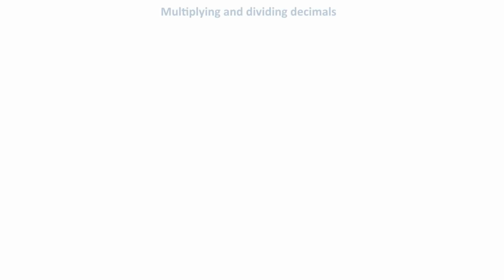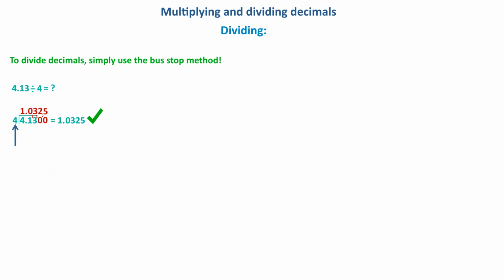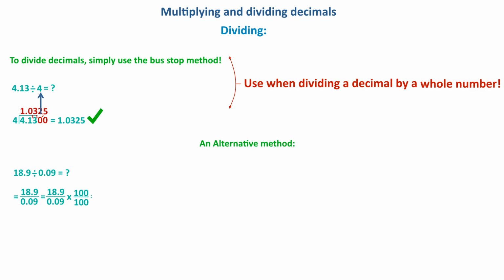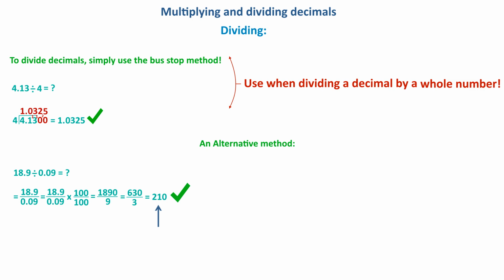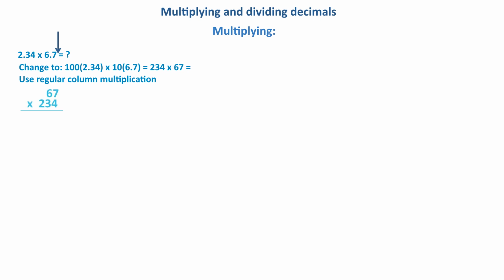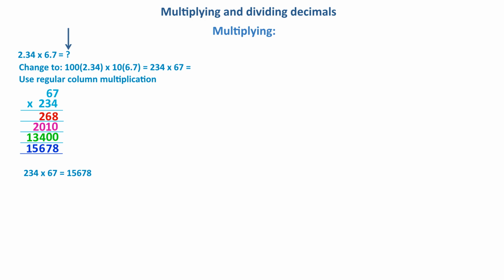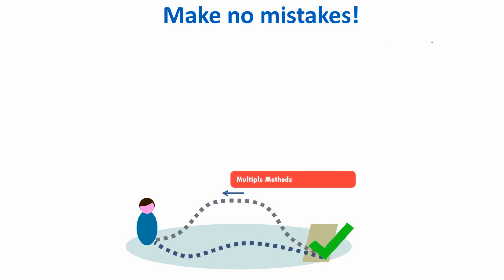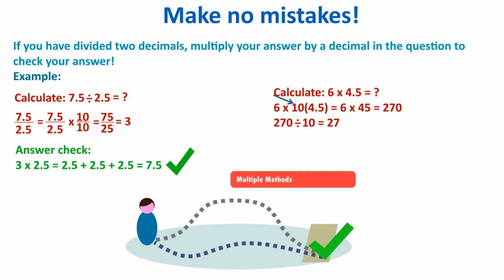Multiplying and Dividing Decimals - Maths GCSE Tutorial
Steps to multiplying decimals:
1.) Multiply each decimal in the question by the required power of 10 in order to make the decimal point disappear
2.) Carry out the resulting calculation using column multiplication
3.) Divide your answer by the product of the powers of 10 used in step 1
Decimals can be divided by using:
The bus stop method (use when dividing a decimal by a whole number)
The equivalent fractions method (use when dividing a decimal by a decimal)
^ The bus stop method can be used alongside the equivalent fractions method for complex problems
Always check your answers by working backward from your answer!